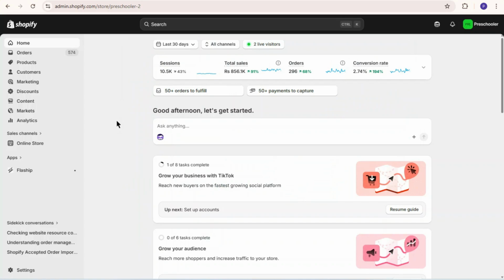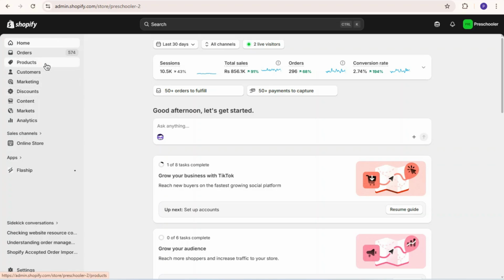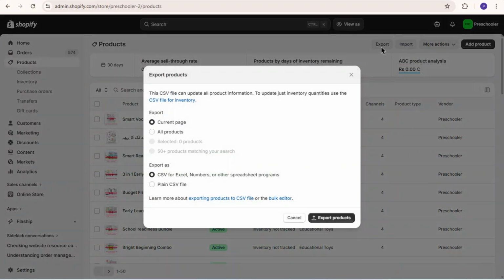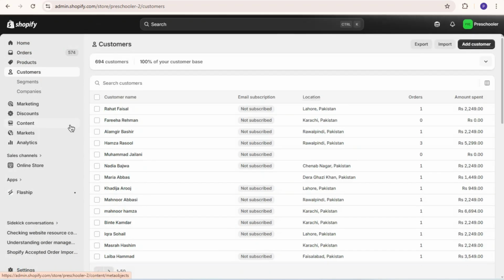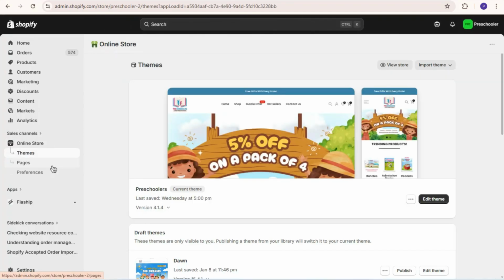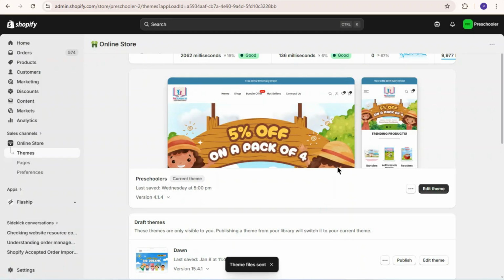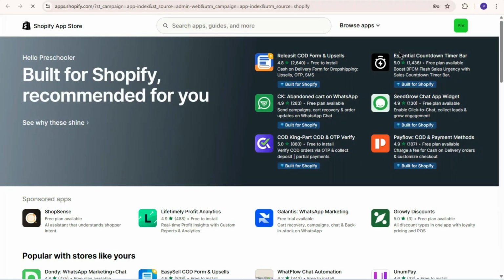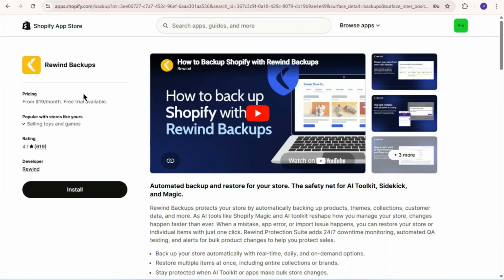Backup Your Entire Shopify Store Without Paying a Dime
Not having a backup is a major mistake for any store owner. In this video, I'll show you exactly how to secure your entire Shopify store's data for free, covering everything from exporting products to using automated backup solutions.

This shopify tutorial will guide you through the steps to ensure data recovery and protect your valuable information.